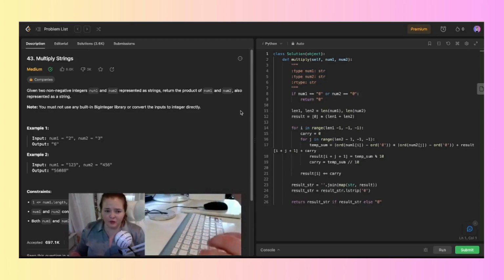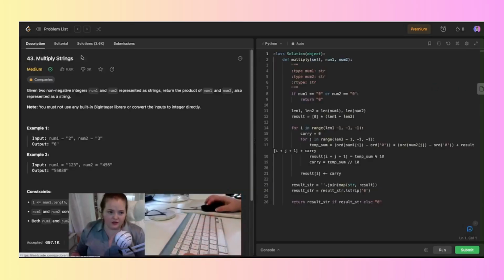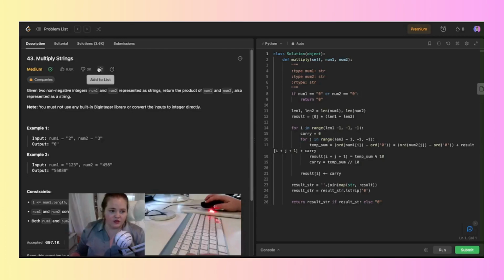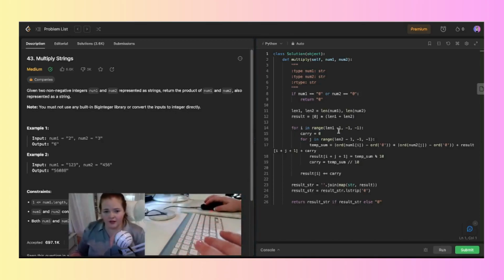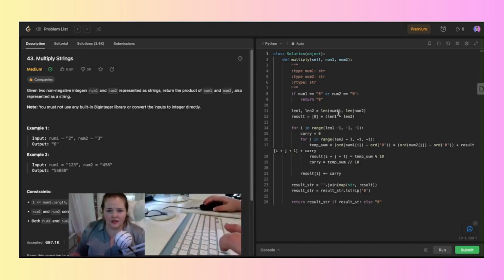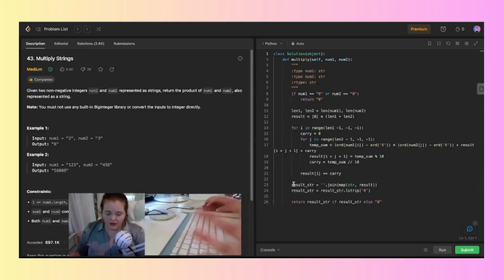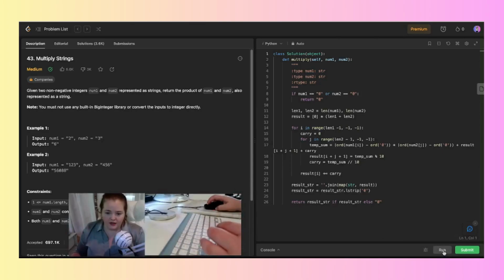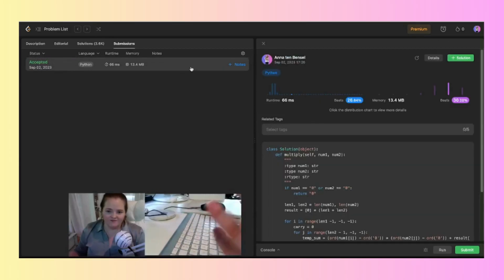LeetCode Problem 43 Solution - In Python